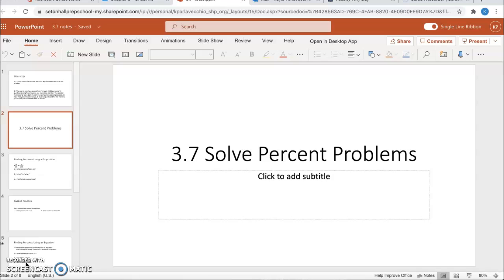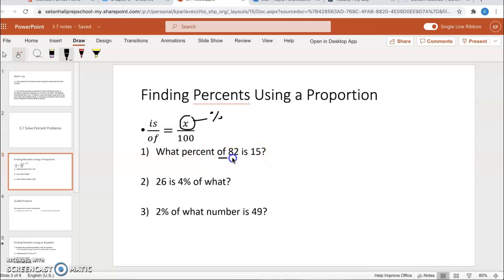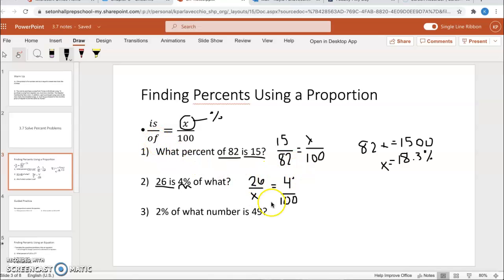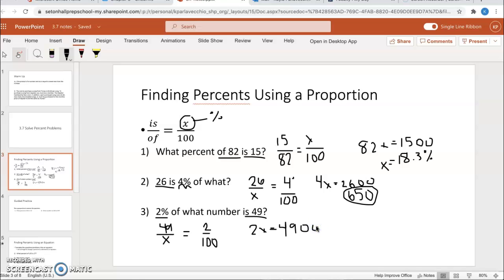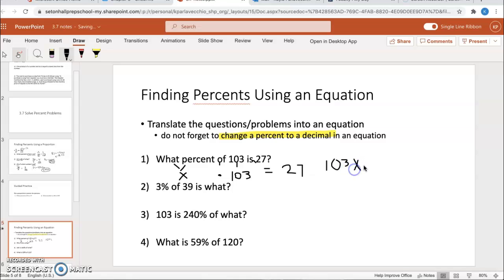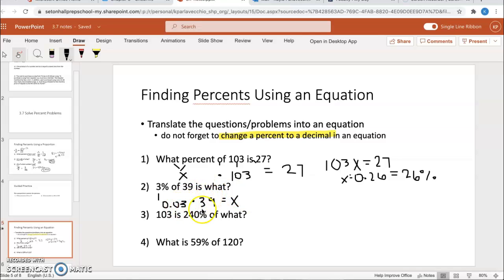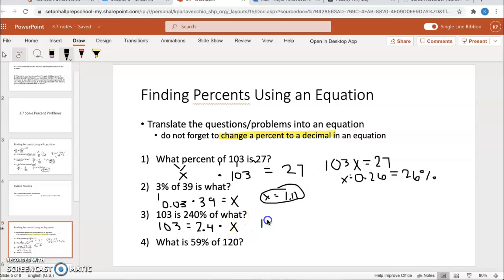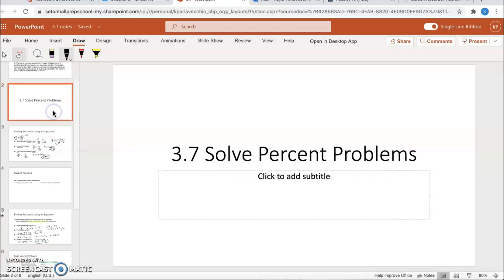3.7 Solving Percent Problems Notes